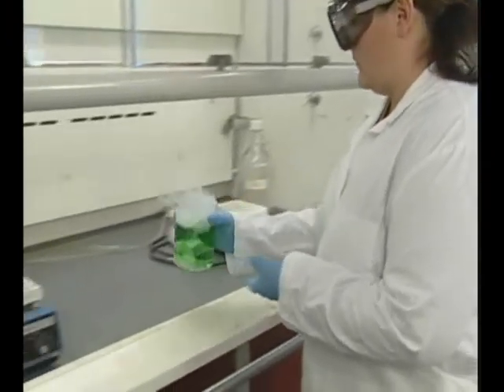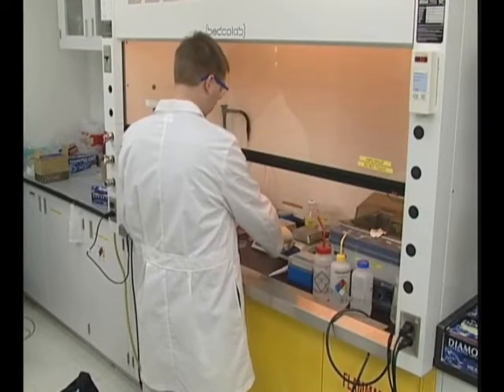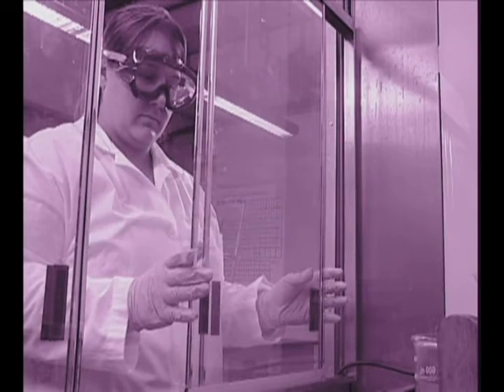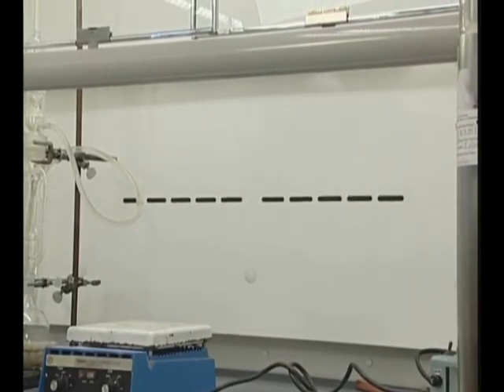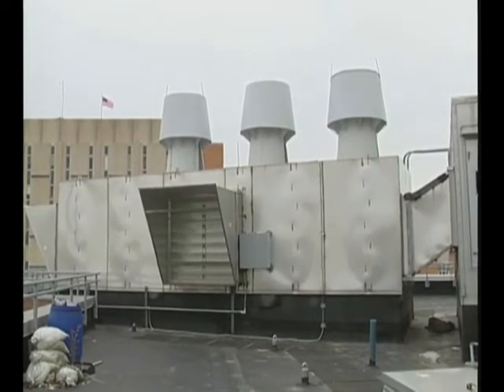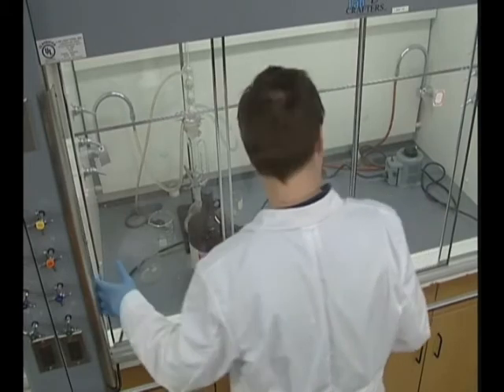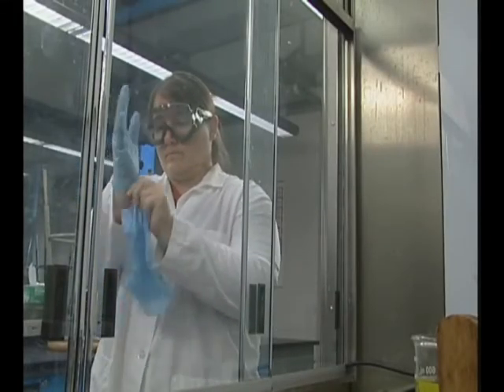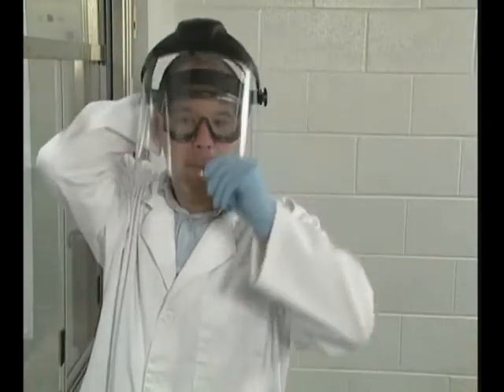PREMIER Laboratory Hoods DEMO.wmv